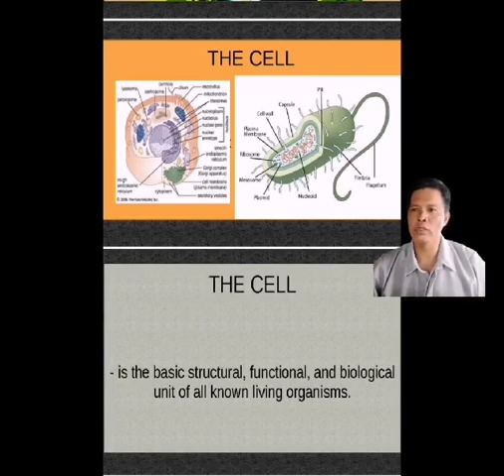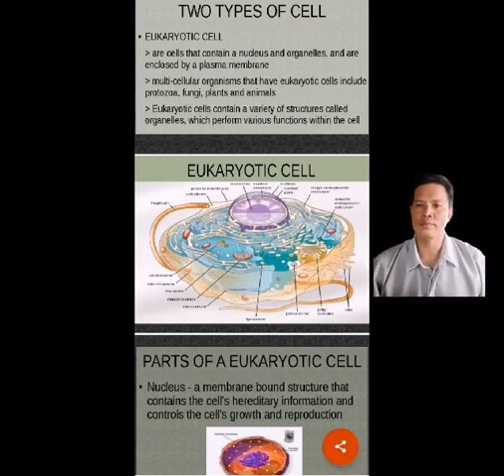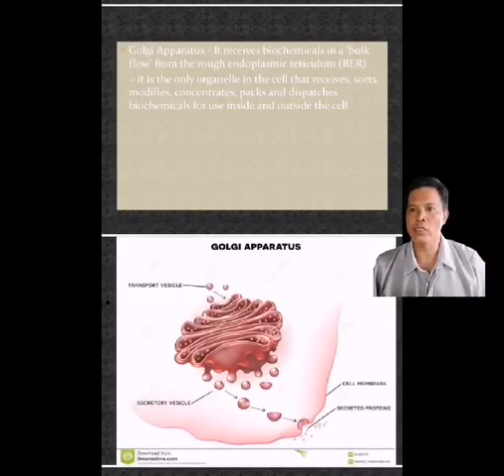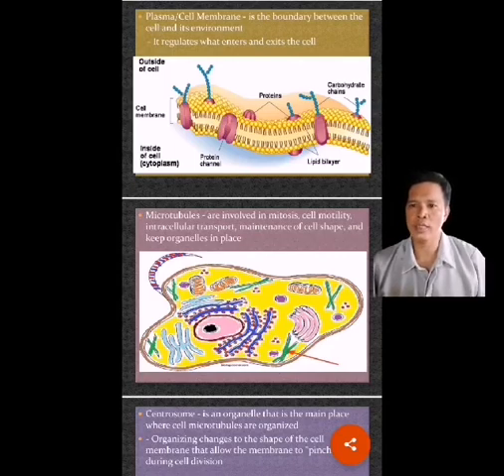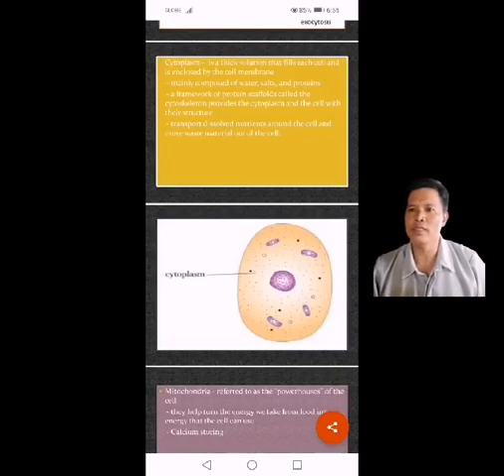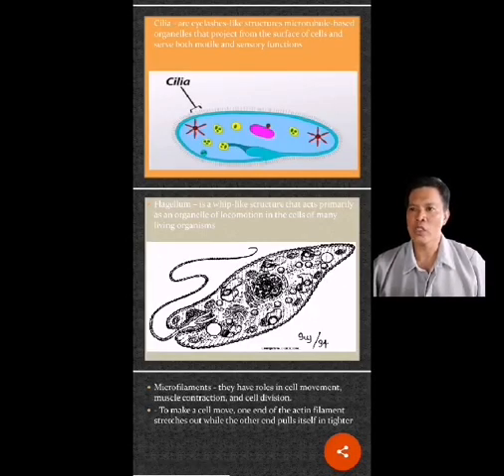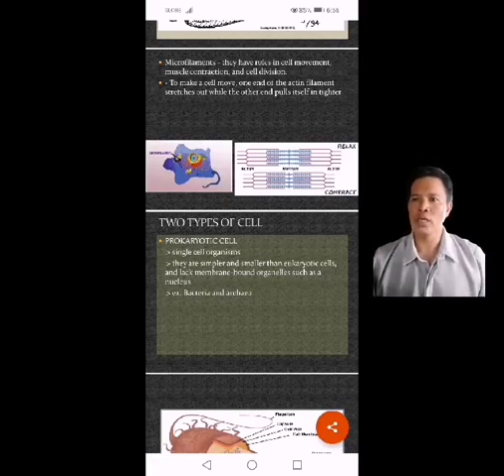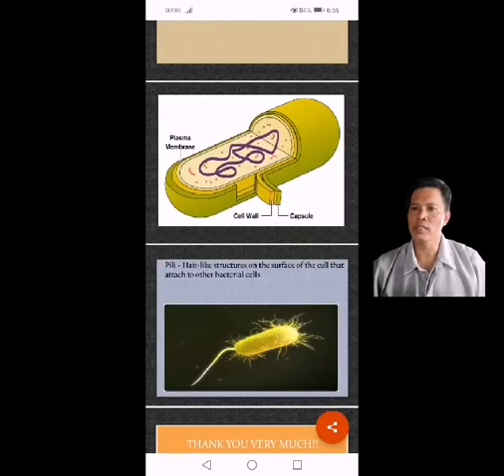parts of cell and function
it is about the cell parts and their function.